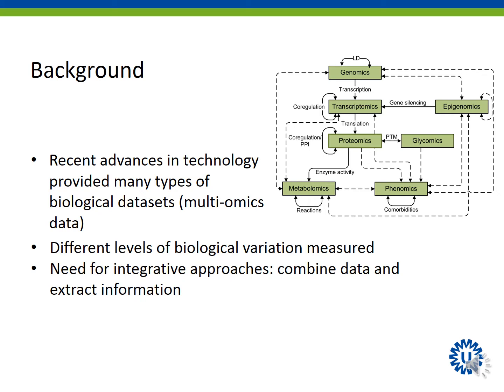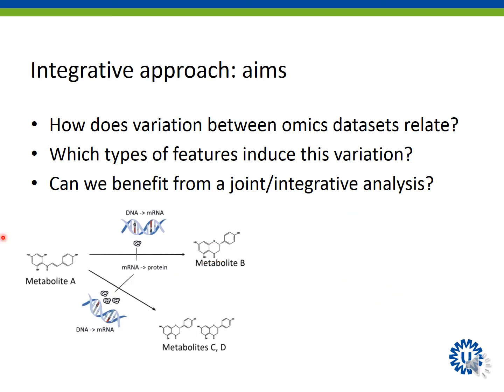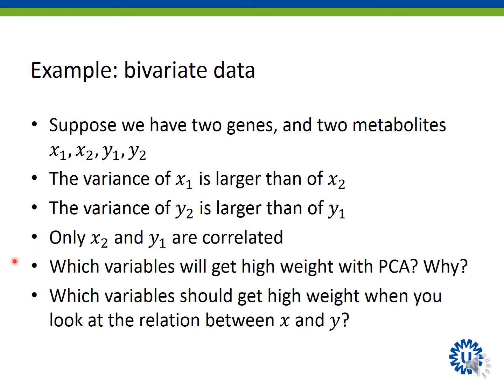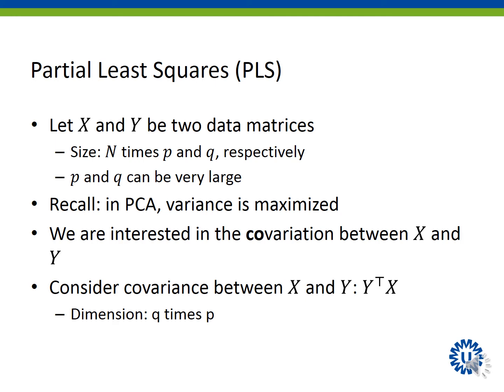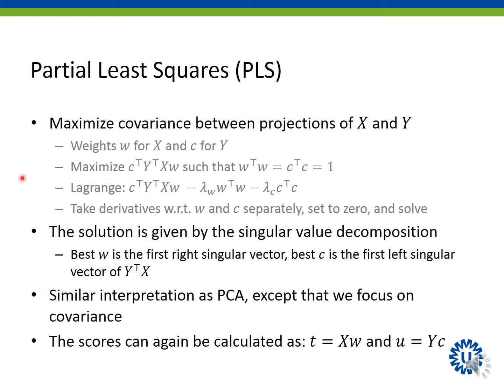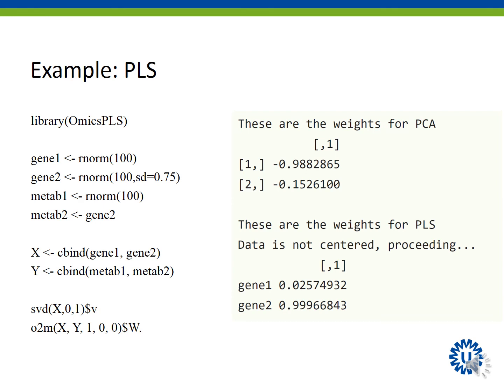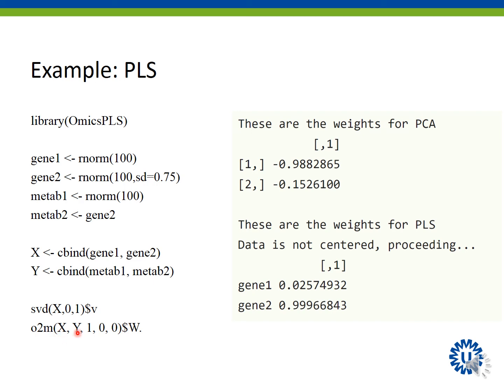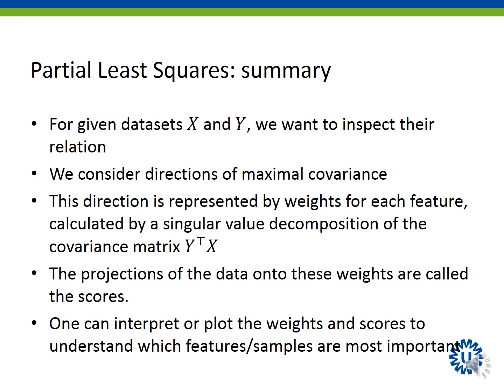OmicsPLS MOOC part two: Partial least squares (PLS)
This is part of the OmicsPLS MOOC